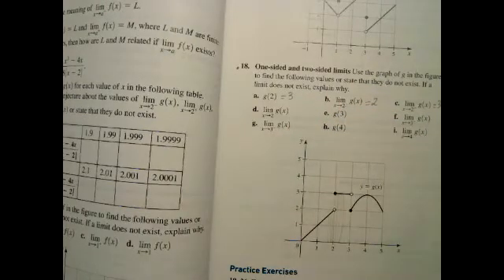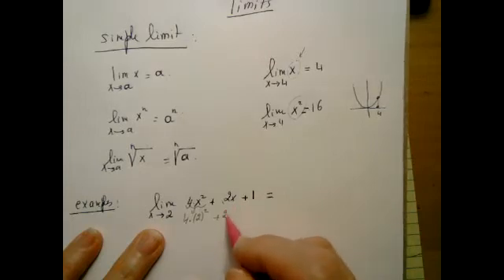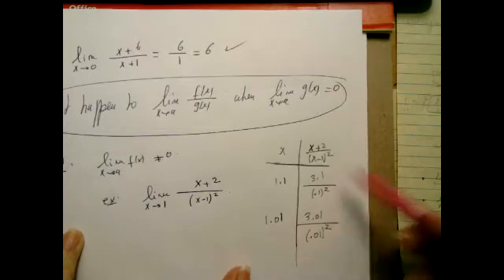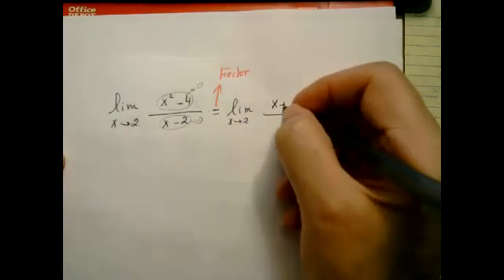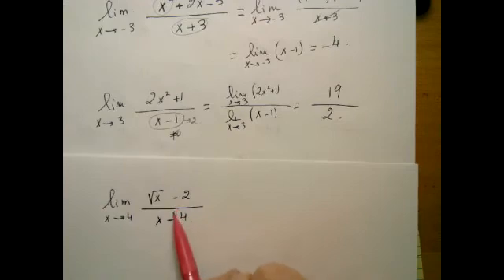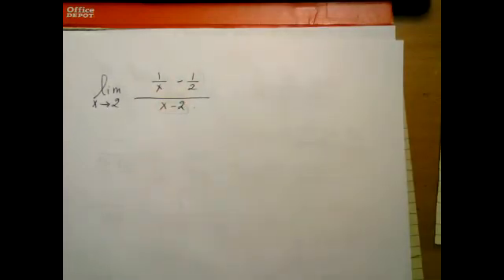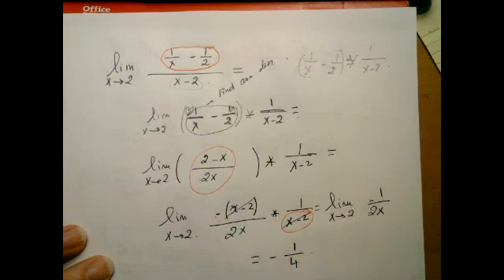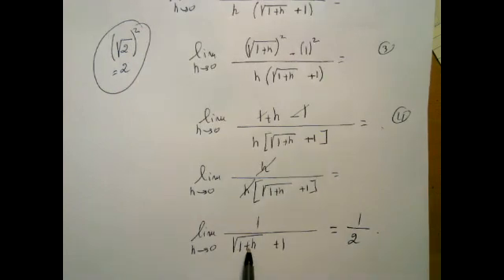September 10,2020 MA163